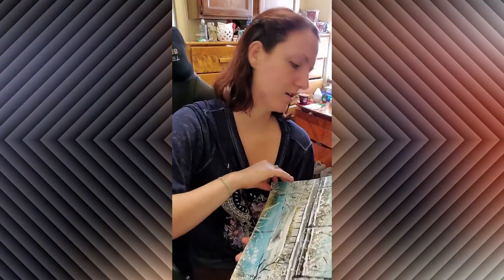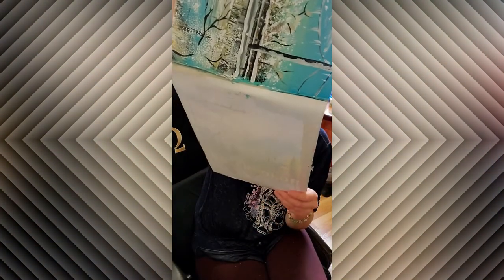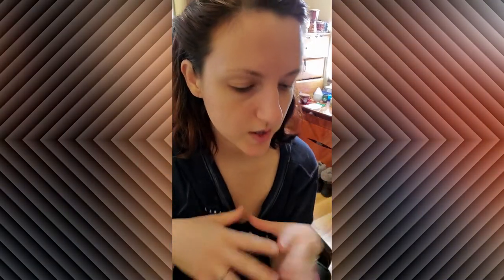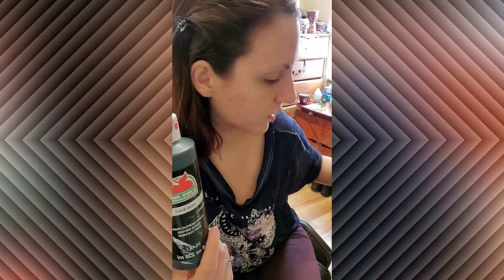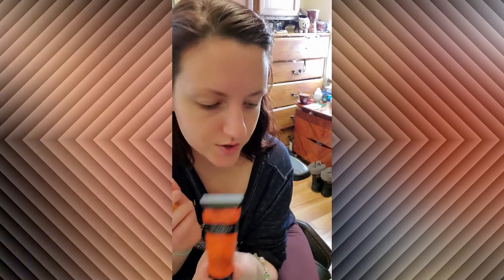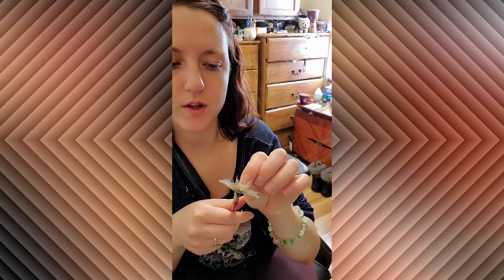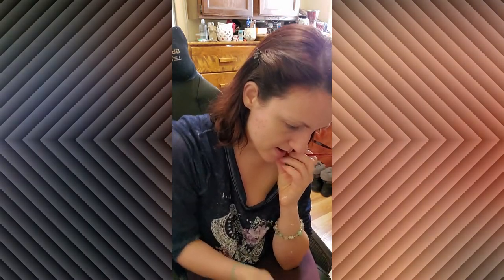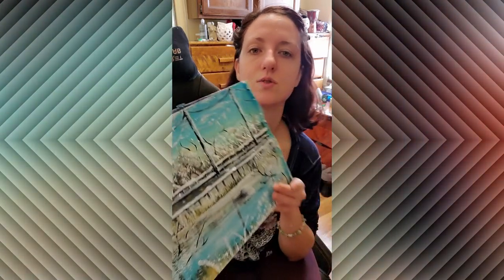Acrylic Landscape Painting Tutorial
You Can Also Purchase Paintings On My Esty